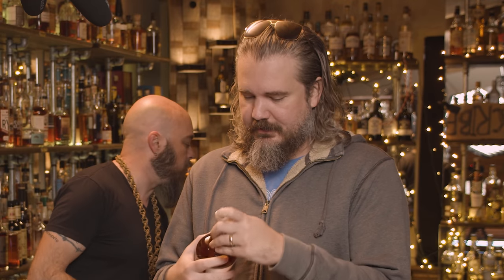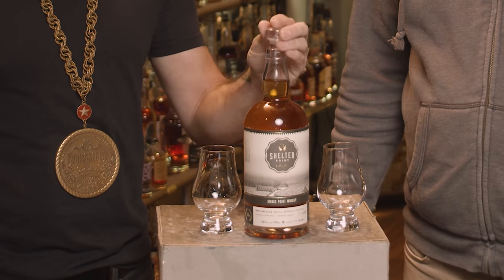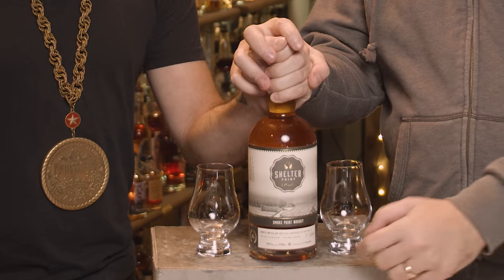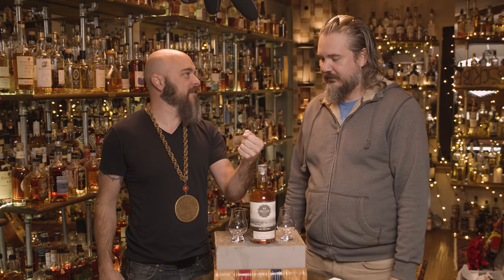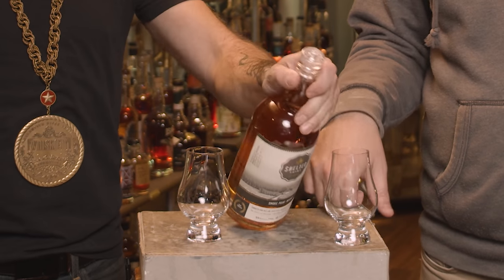Shelter Point Smoke Point Whisky Review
Daniel and Rex taste and review the Shelter Point Smoke Point Whisky. Thanks to Patrick Evans for the whisky!